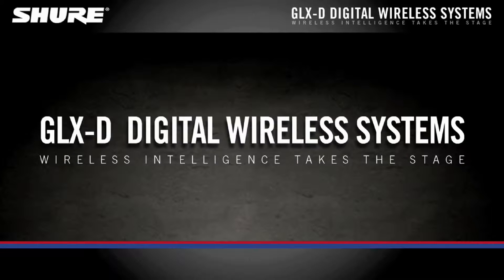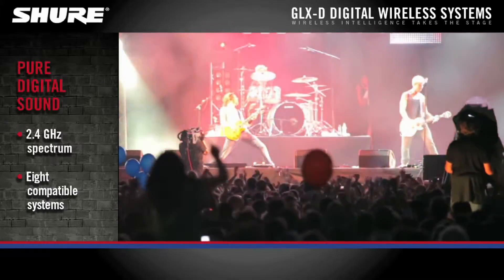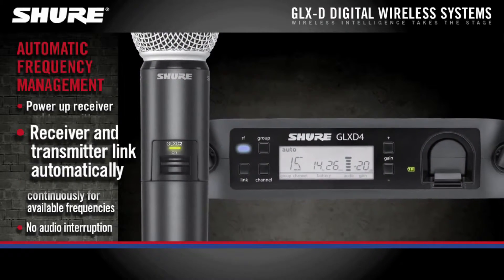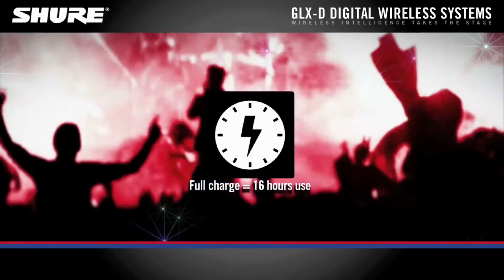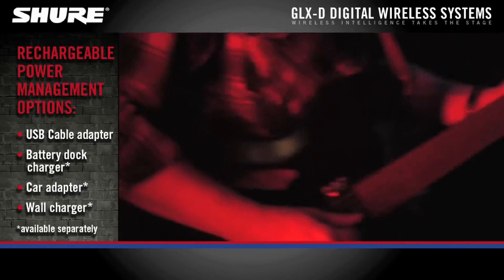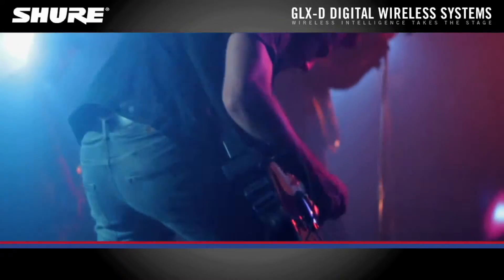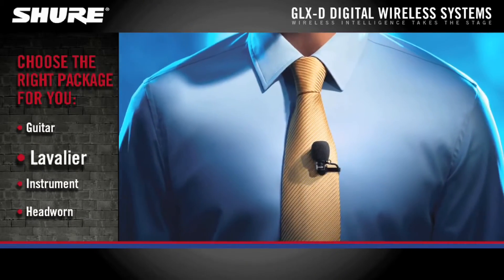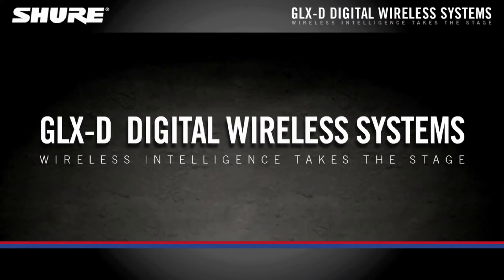Shure GLX-D Digital Wireless Systems Product Overview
GLX-D Digital features intelligent technology and convenient rechargeable power options for musicians who run their own sound.

• Transmitter form factors include handheld, bodypack, headworn, lavalier, and instrument clip-on.

• Guitar pedal receiver and single-channel receiver options available.

• Powered with Shure rechargeable lithium-ion batteries.

• Operates in the 2.4 GHz frequency band, and offers up to 4 compatible systems in a typical setting (up to 8 under ideal conditions).